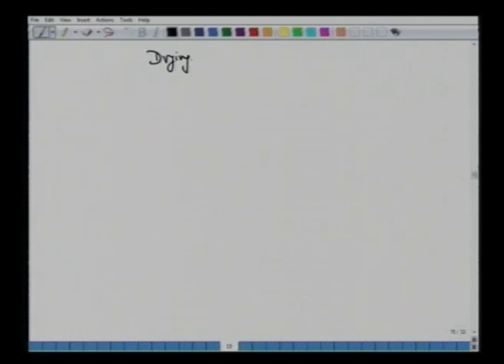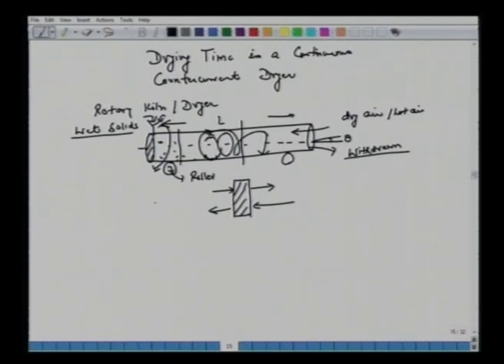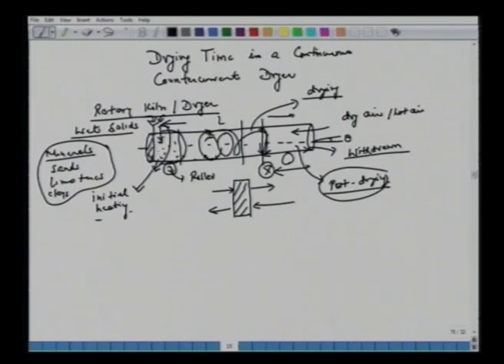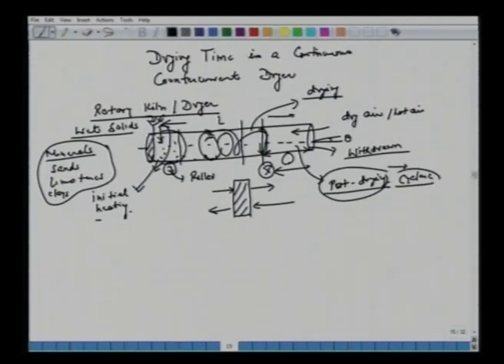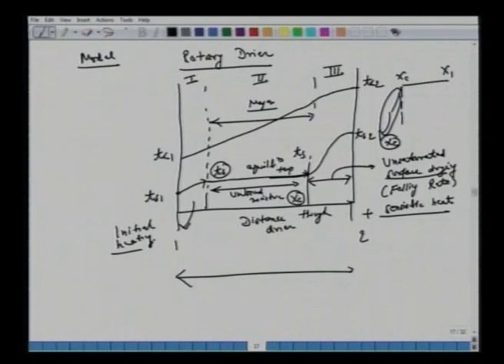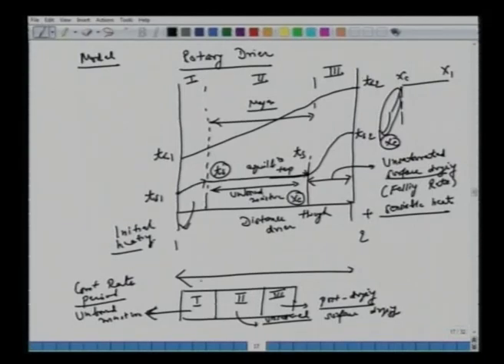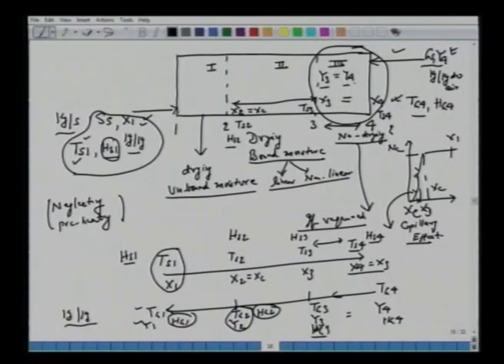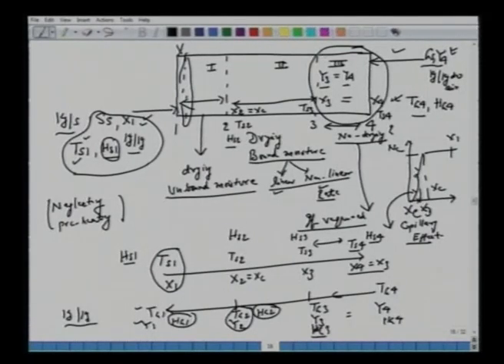Mod-01 Lec-38 Lecture-38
Mass Transfer II by Prof. Nishith Verma, Department of Chemical Engineering, IIT Kanpur.